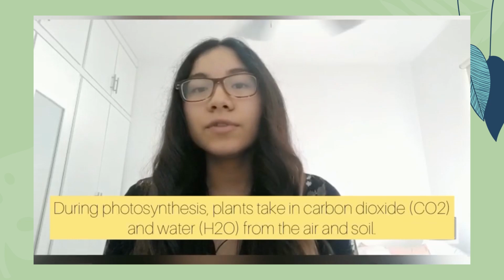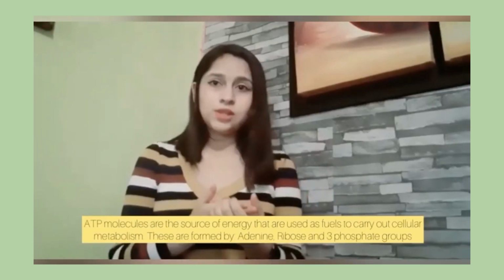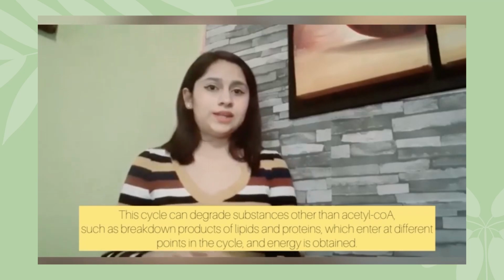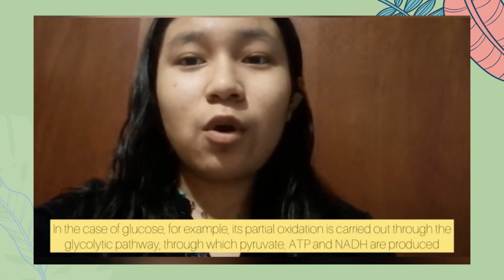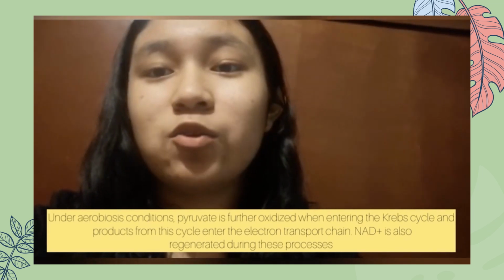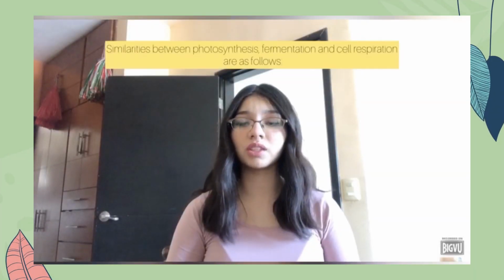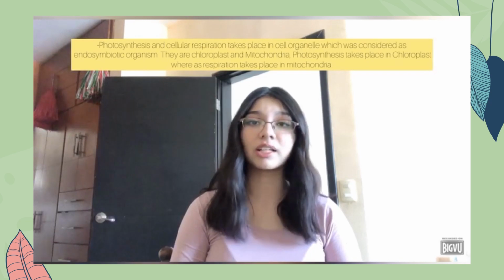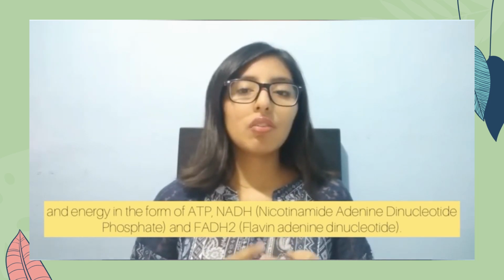Photosynthesis and Respiration